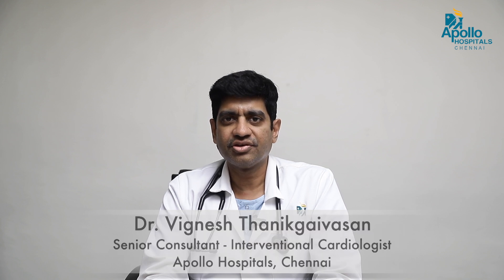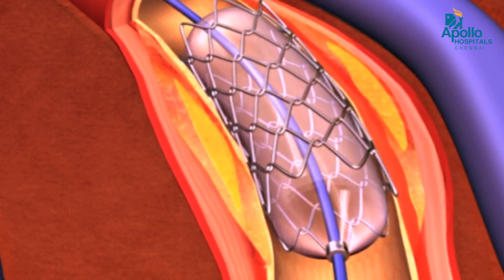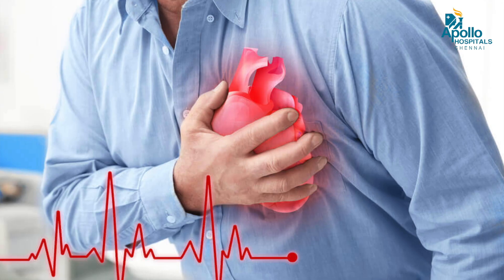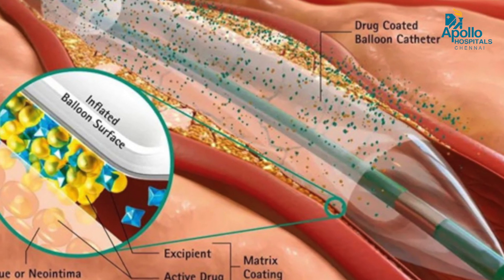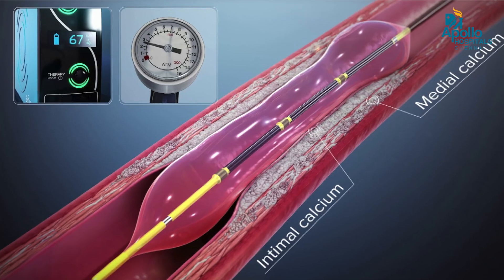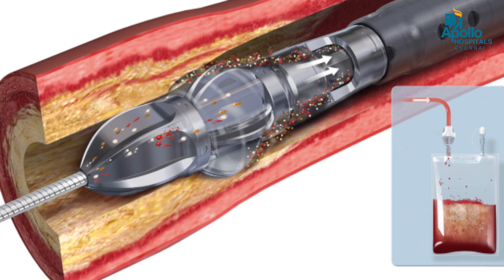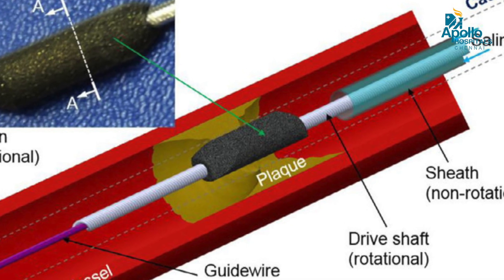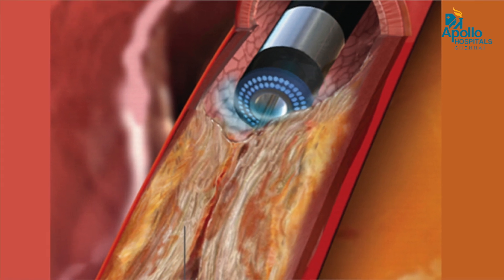How to Tackle Calcified Coronary Artery Disease?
Tune in to this informative video where Dr. Vignesh Thanikgaivasan, Sr. Consultant, Interventional Cardiologist, Apollo Hospitals, Chennai, explains Calcified Coronary Artery Disease, the challenges and risks it brings, and the cutting-edge devices used in its treatment.  Watch the video for expert guidance on managing Calcified Coronary Artery Disease.